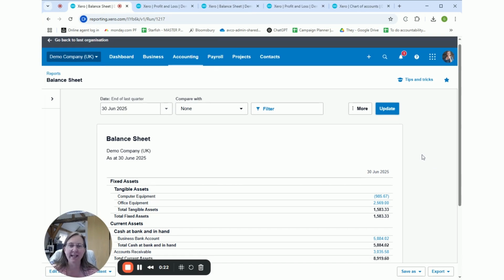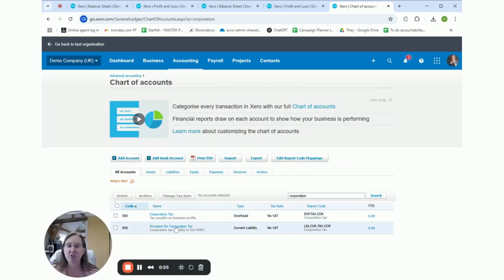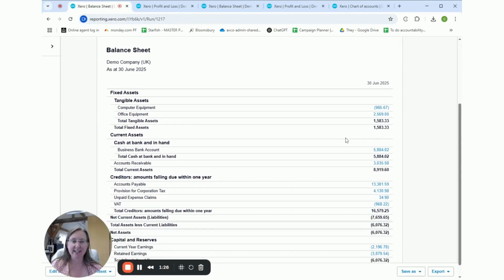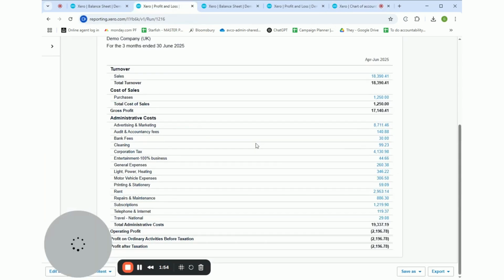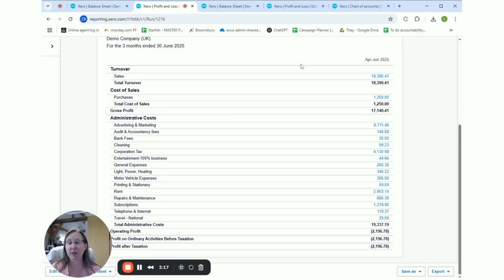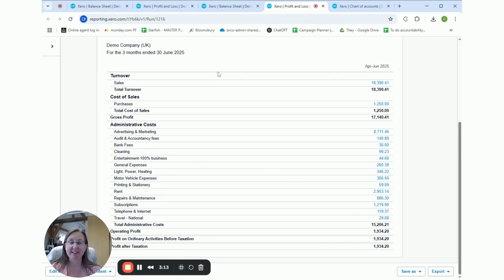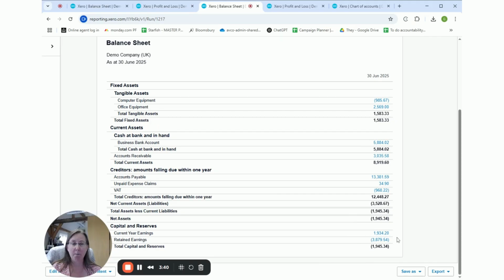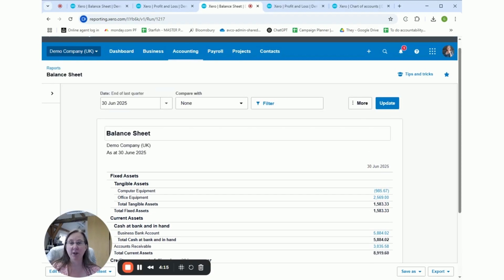Xero Pitfalls - Posting Corporation Tax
Make sure you post your corporation tax payment to the right place in xero